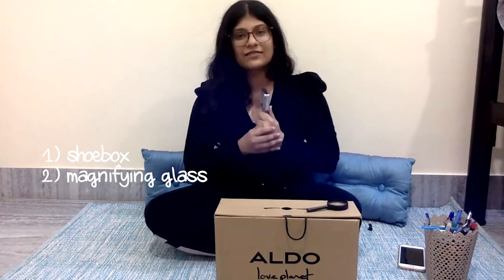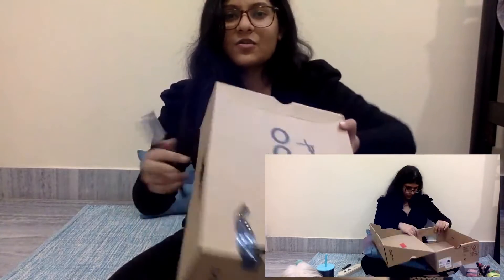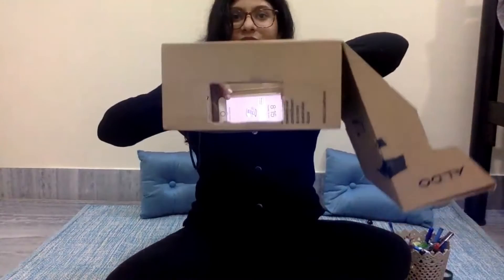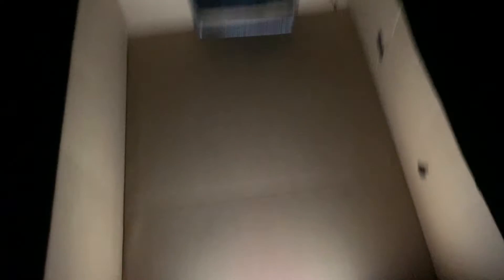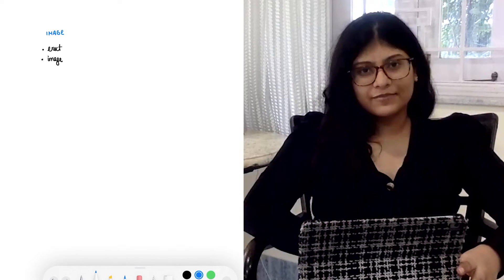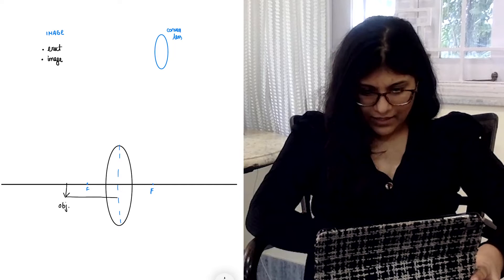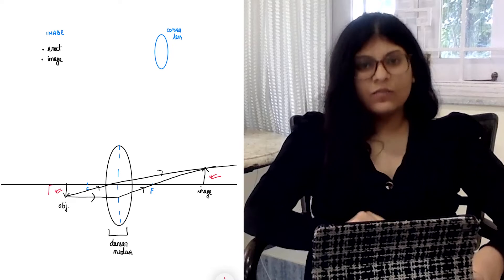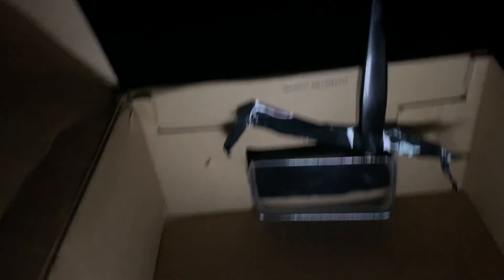Lights! Projector! Action! | Class 10, Physics - Light | Openhouse x Tanya Ma'am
We've all been taught light rays in physics. But how many of us really get it?

In this video, Simran, Class 10 from Loreto House School in Kolkata is going to show us how she learnt all about light rays and connect it in a fun way she'd always remember.

Keen to do tuitions in fun & practical way? Openhouse is helping you learn things conceptually in a manner that even you can teach it. It's time to say goodbye to rote-learning!